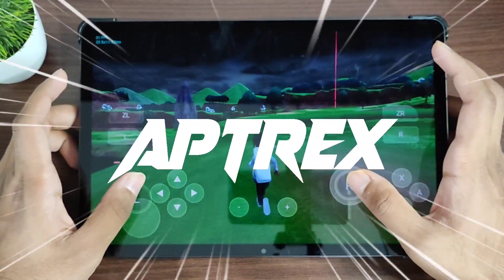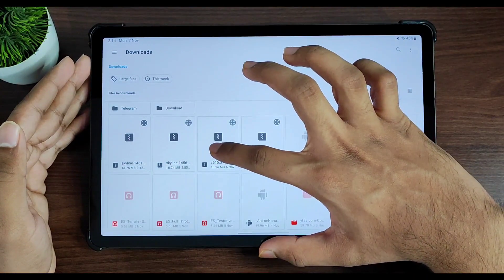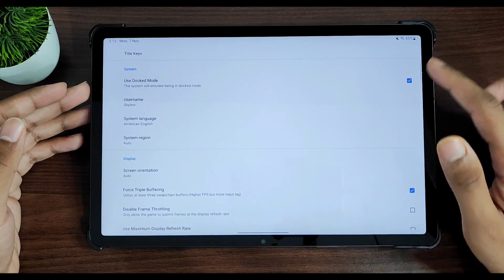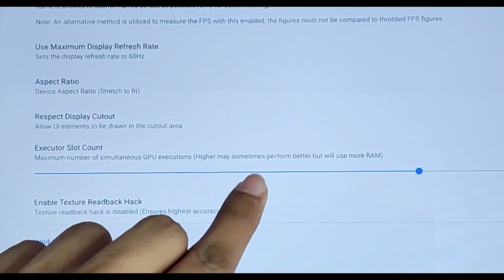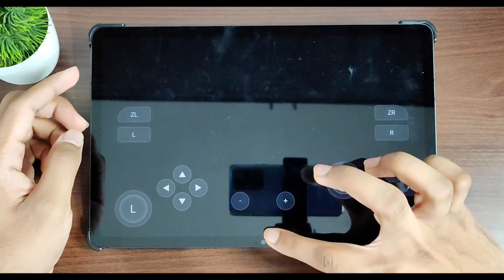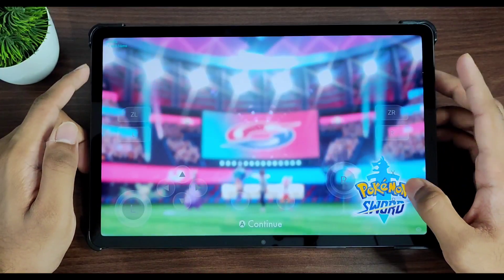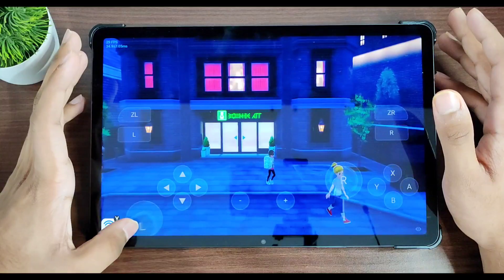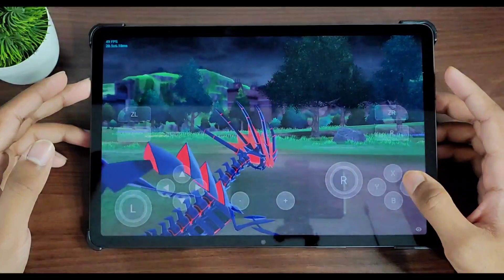[NEW] Skyline Emulator Android: Best Settings To Get MORE FPS & Fix Problems!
In this video, I will be showing you the best settings to get MORE FPS in the Skyline Emulator Android New Update. By following these settings, you'll be able to fix common problems and get more out of the game!
If you're having problems playing the Skyline Emulator Android, then this guide is for you! With these settings, you'll be able to play the game at its best!

follow all of these to stay updated -

elated Queries:
• Skyline Emulator Android New Update
• Skyline Emulator Best settings